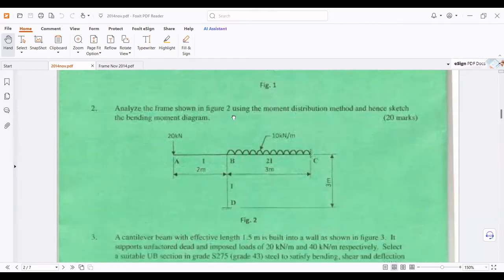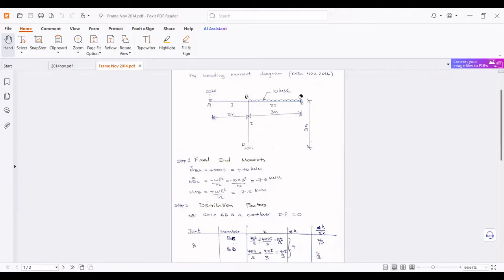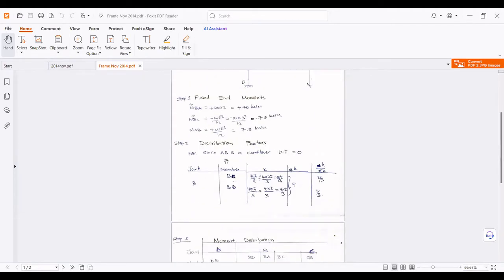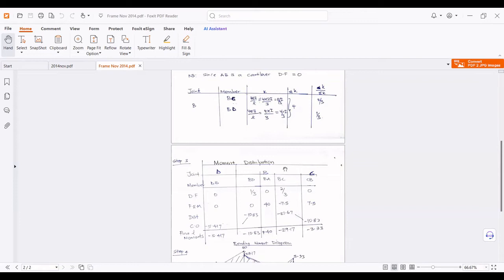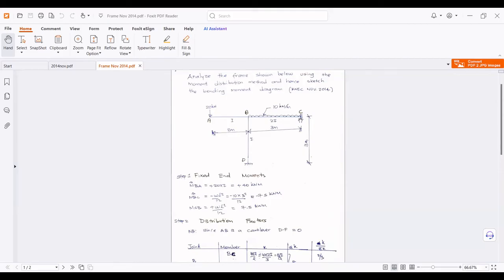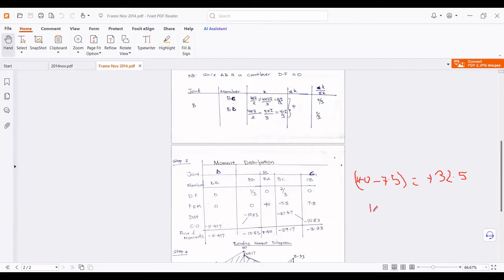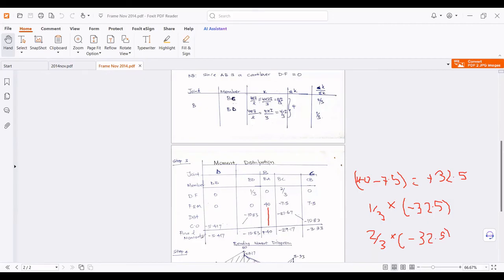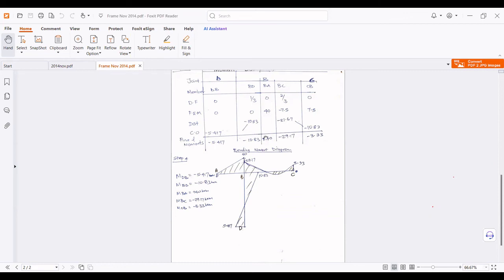Example 1 of 20- Analysis of A Frame Using Moment Distribution Method Knec 2014 Nov Past Paper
Analysis of A Frame Using Moment Distribution Method Kne 2014 Nov Past Paper Solved!!